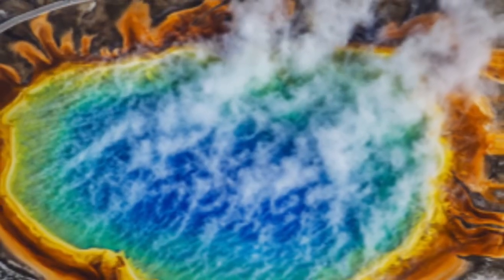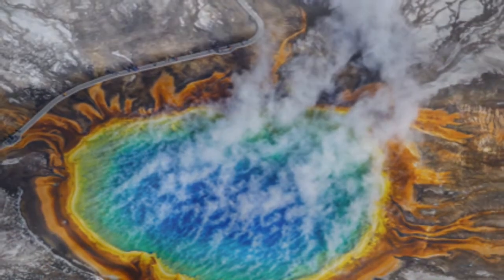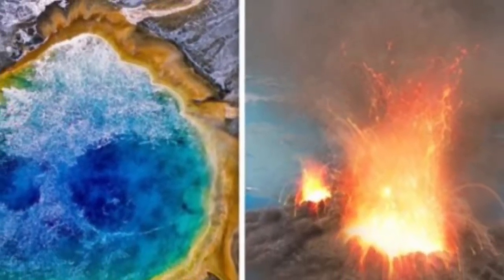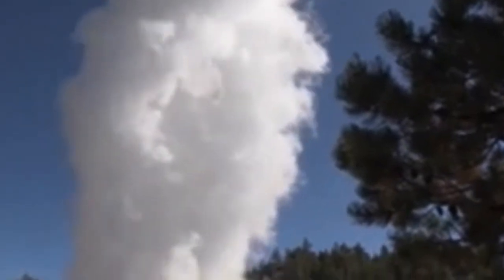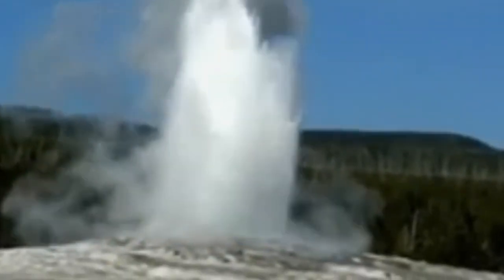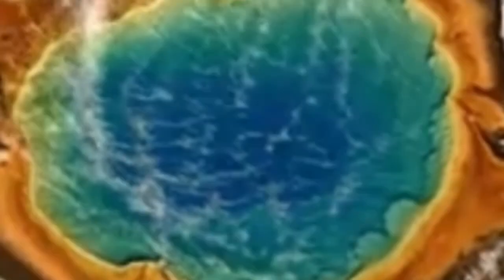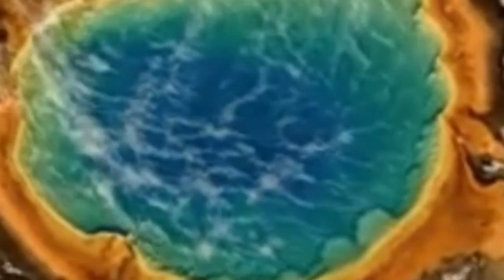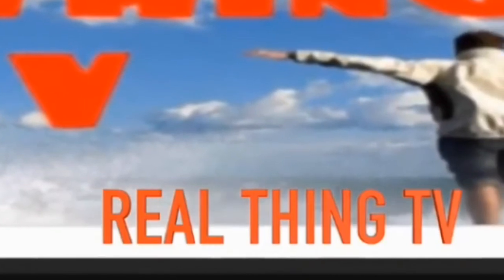Yellowstone volcano was discovered 'leaking' by USGS